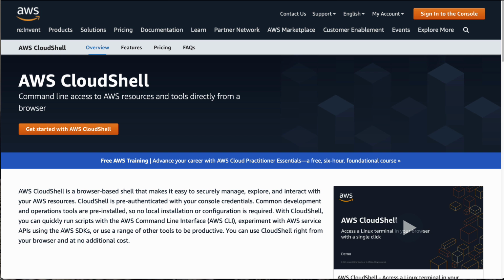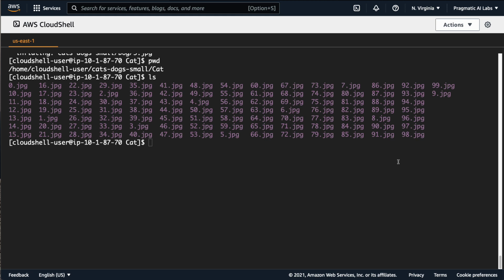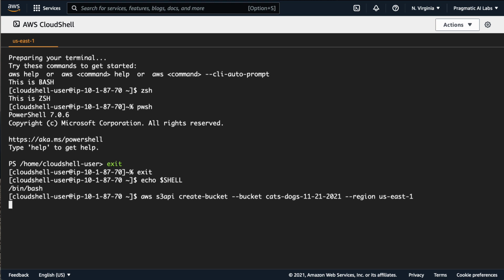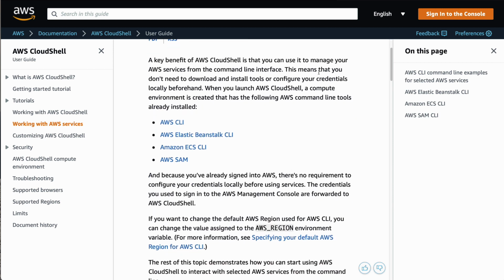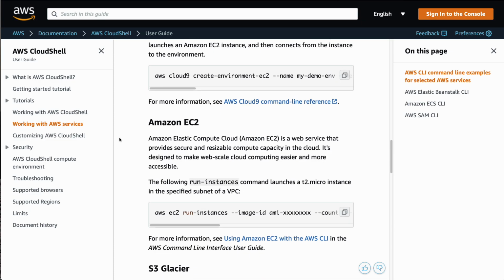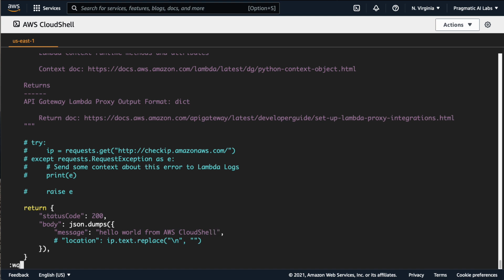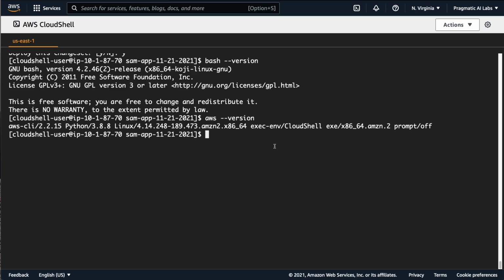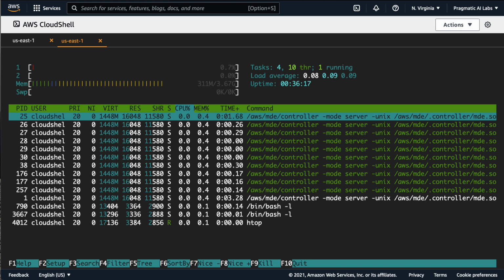Learn AWS CloudShell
Learn to use AWS Cloud Shell to master the AWS ecosystem.
In this tutorial the following techniques are covered:

Bash, ZSH, PowerShell, S3, Lambda, Python, IPython, Pip, Boto3, DynamoDB and Cloud9.

00:00 Intro
02:27 Overview CloudShell
04:04 Launching CloudShell
04:10 CloudShell Split Screen
04:53 Upload File
06:23 Download File
07:36 Bashrc ~/.bashrc
08:51 Using ZSH and PowerShell
10:43 Create Bucket with AWS CloudShell
11:13 Inspecting bucket
12:32 Using AWS s3 sync
15:37 Creating tables with DynamoDB
17:43 Creating an AWS Cloud9 EC2 Environment via shell
19:48 Creating EC2 instance and running it
21:13 Creating SAM lambda service
27:39 Creating Python Virtual Environment
29:14 Using IPython terminal in AWS CloudShell
29:54 Using Boto3 with IPython in AWS CloudShell